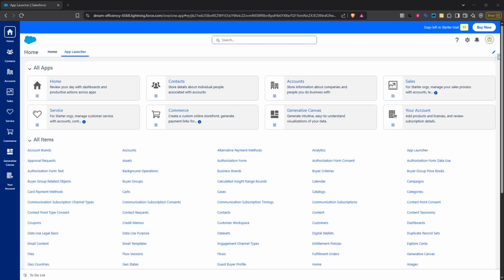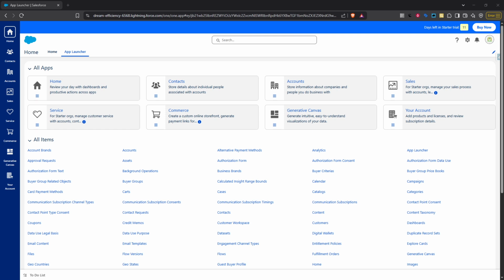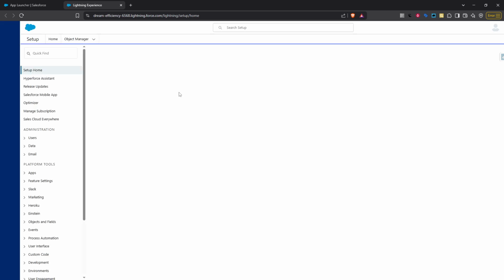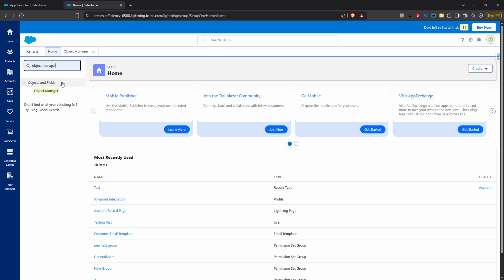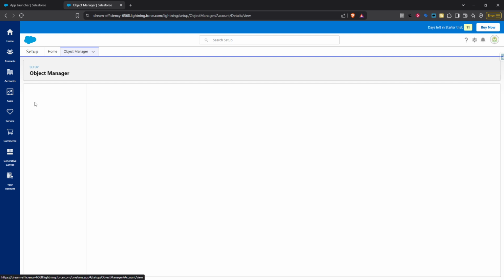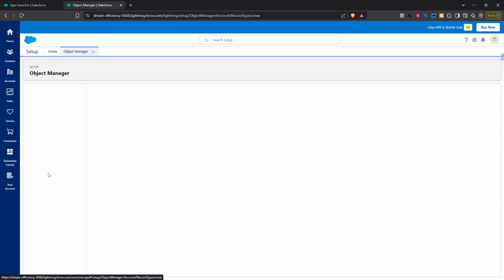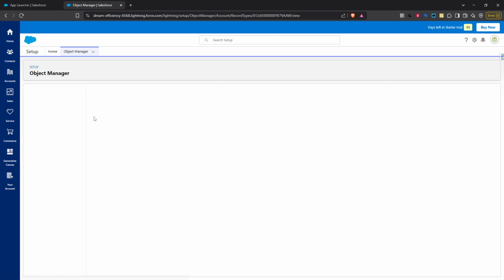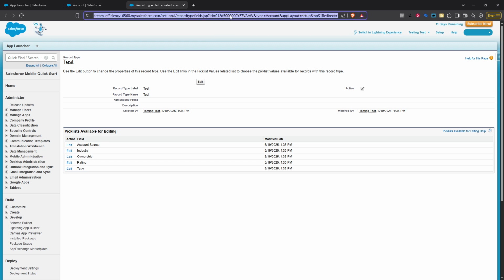How To Find a Record Type ID in Salesforce [2025 Full Guide]